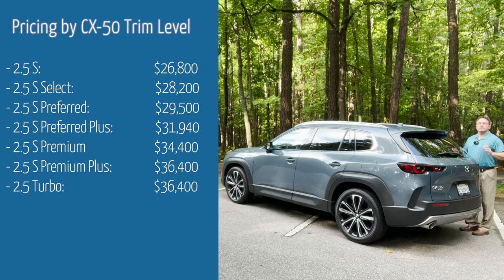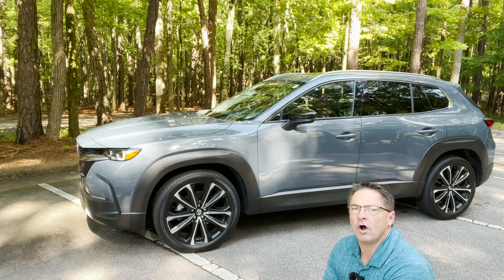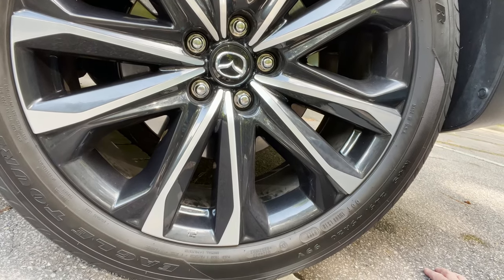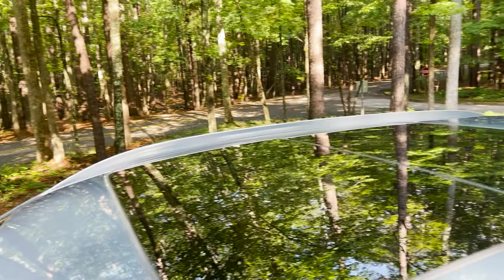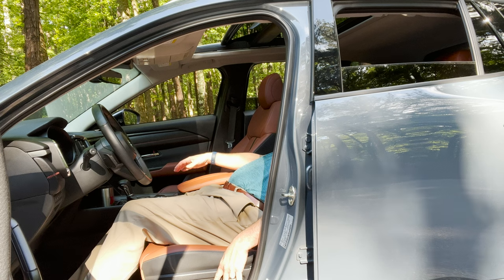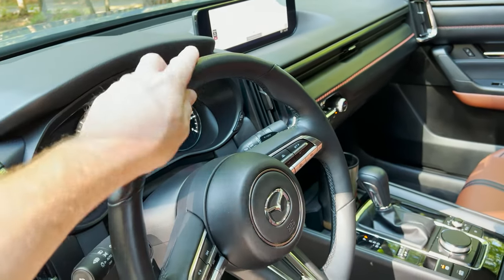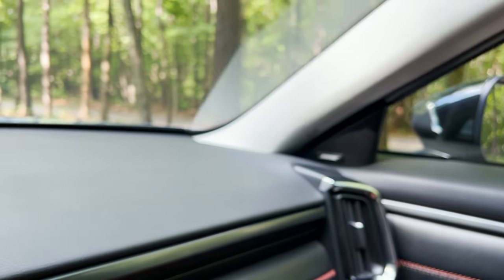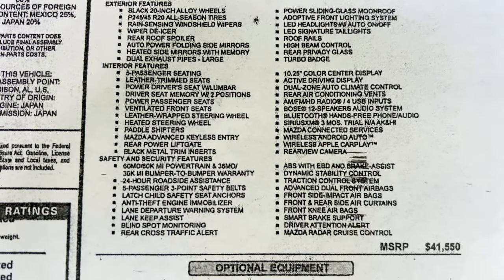2023 Mazda CX-50 Turbo Review: This Is Now a Serious Competitor!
My full 2023 Mazda CX-50 Turbo Review. I cover exterior & interior styling, technology, new gadgets, safety, mpg, pricing and much more. This is the CX-50 2.5 Turbo Premium Plus.

I hope you like my new channel...

"Every car has a story..." This is the theme for my new channel, AutoJeff Reviews. You will hear amazing stories about really cool cars, trucks and SUVs. Plus, you will see the stories of the people who own and drive them.